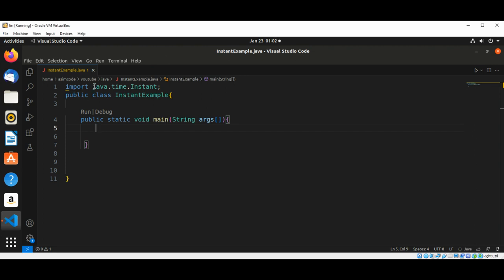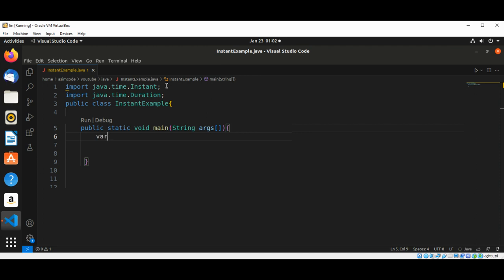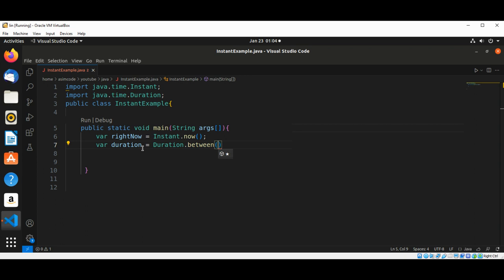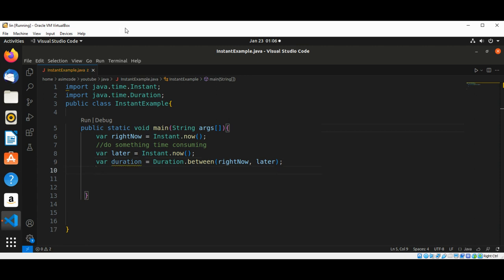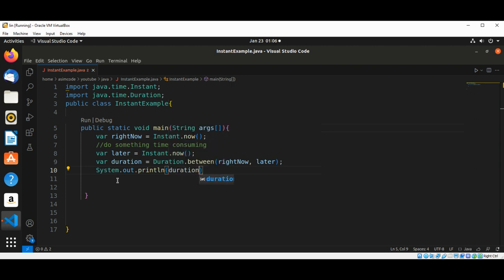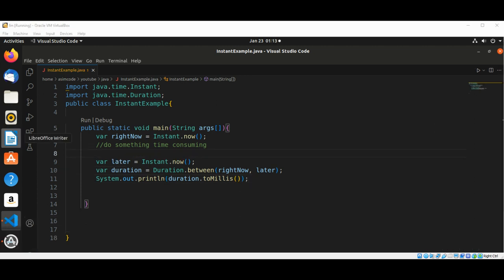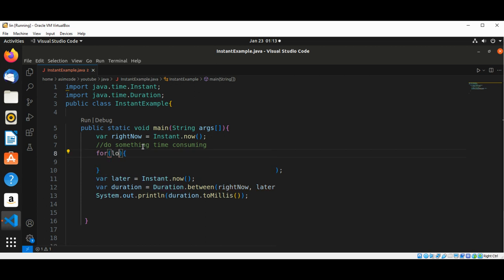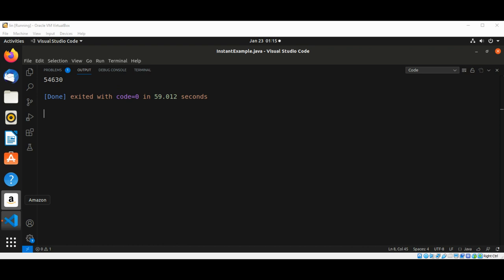Instant class in Java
How to use Instant class in Java.